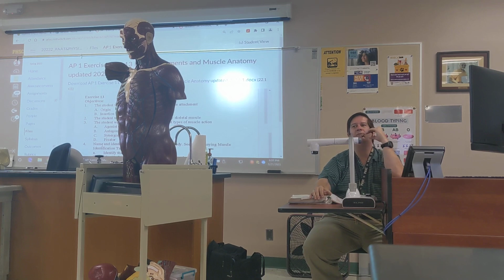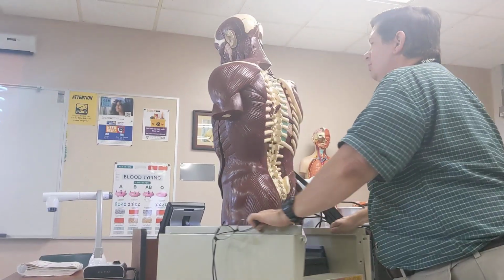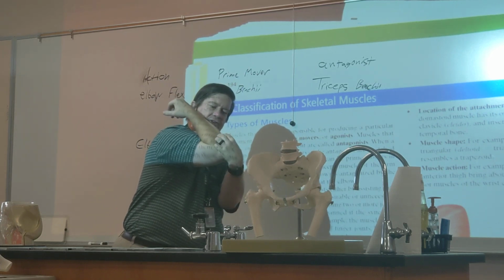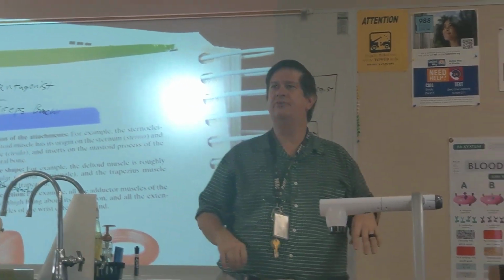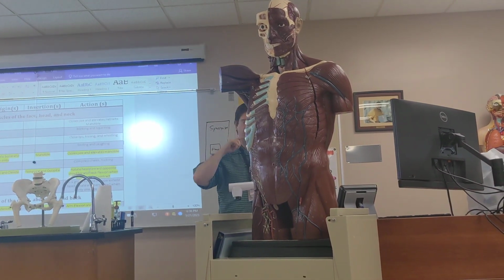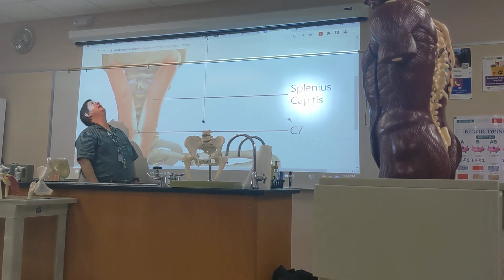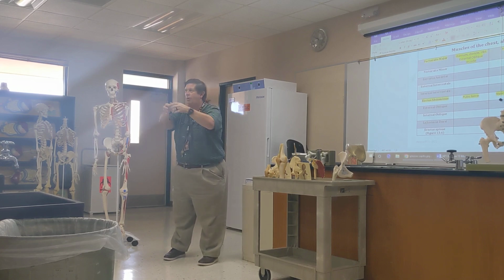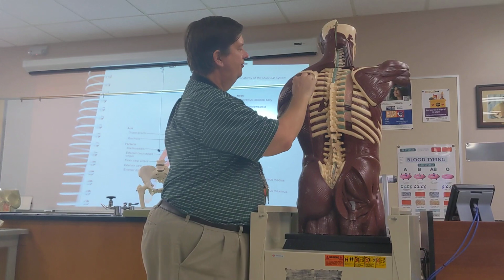AP1 Muscle review, part 1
muscles of head and neck